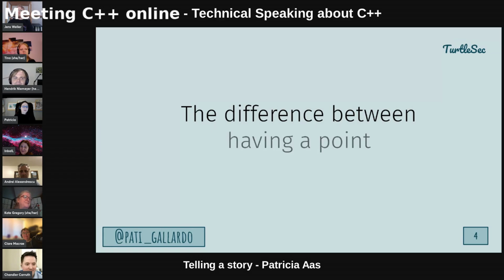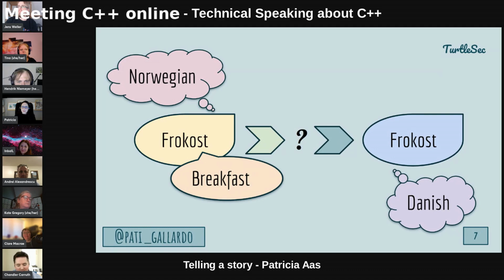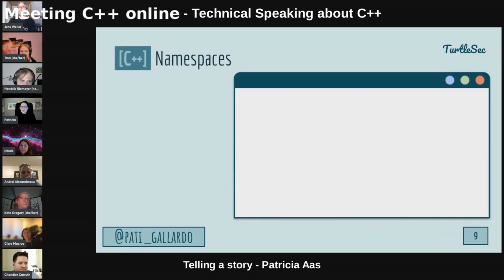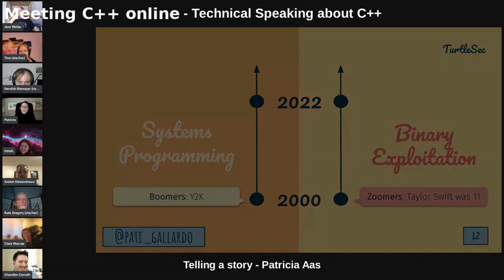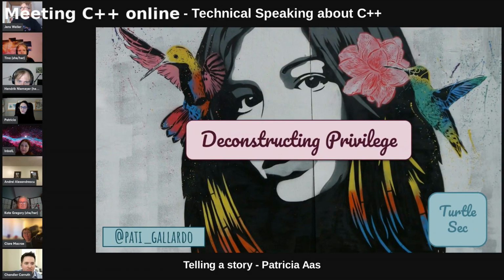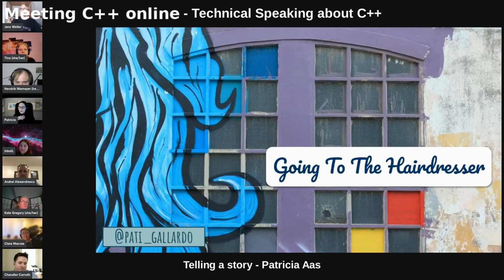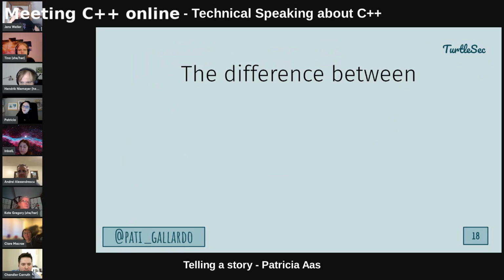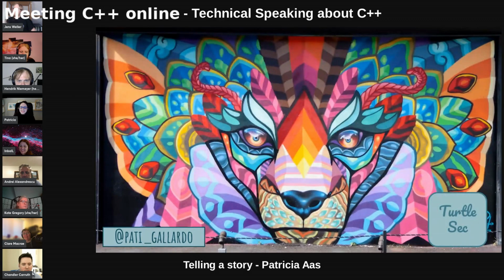Telling a story - Patricia Aas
Patricia tells us how to engage with the audience by telling a story.

One of 9 lightning talks about preparing and giving talks